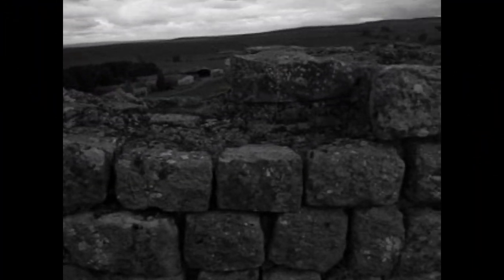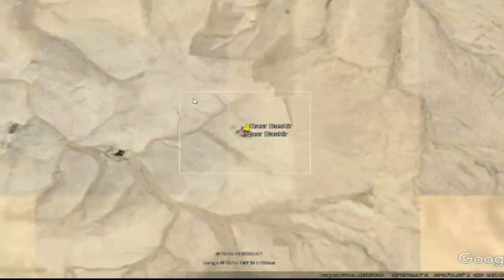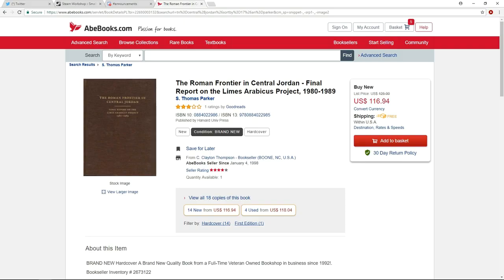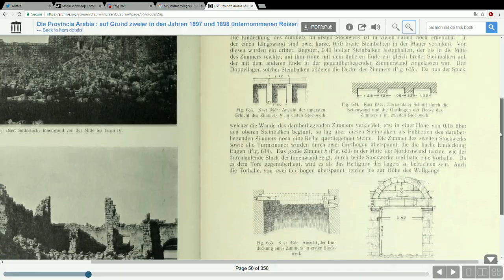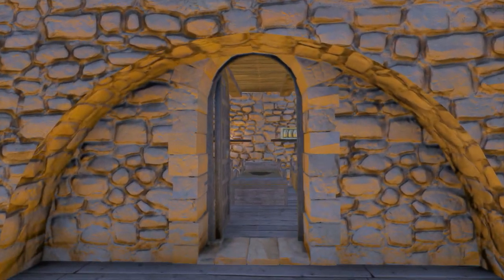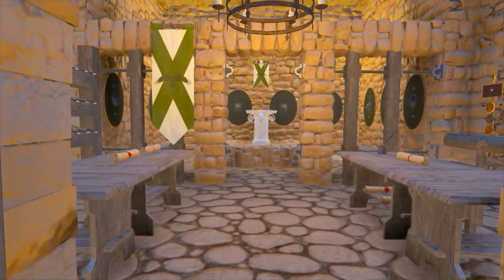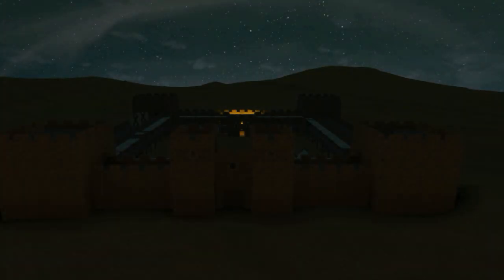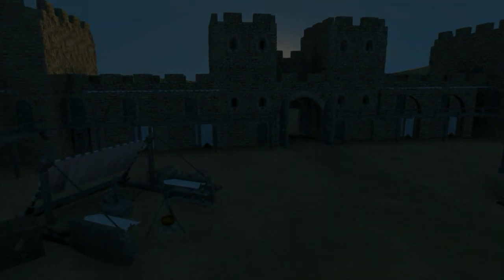The Roman Frontier in the East -- Qasr Bashir Fort Reconstructed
Qasr Bashir in the Jordanian desert, is an incredibly rare survivor -- a Roman fort with walls still standing 20 or more feet high. Yet it has been surprisingly neglected by archaeology. Using the "Medieval Engineers" software and many of my own 3D models, I have attempted to recreate the fort to give an idea of what it would have looked like in its 4th century heyday.

To see more of my models and reconstructions, please visit my Steam Workshop